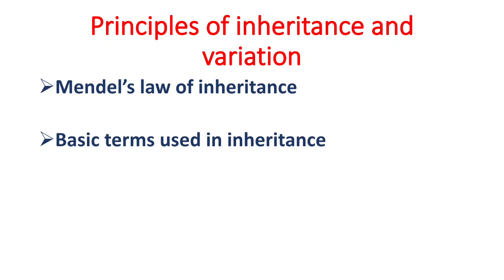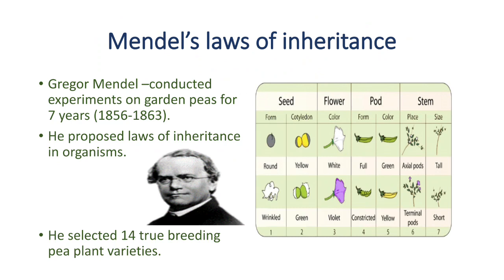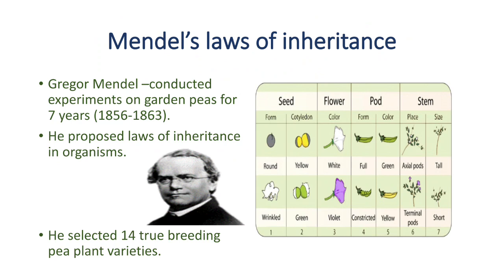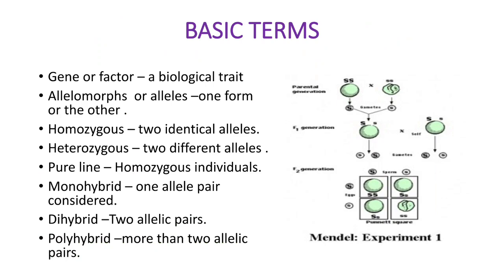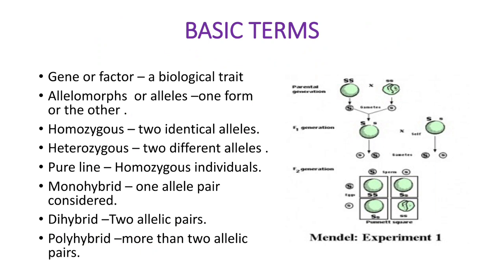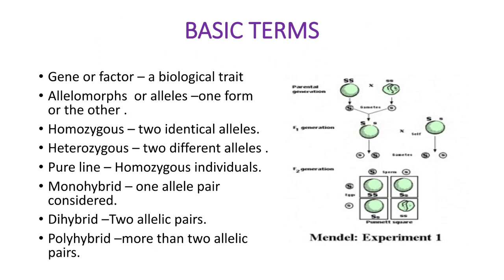Class 12 chapter 5 :Principals of Inheritance and variation